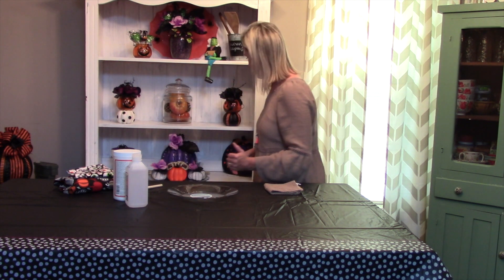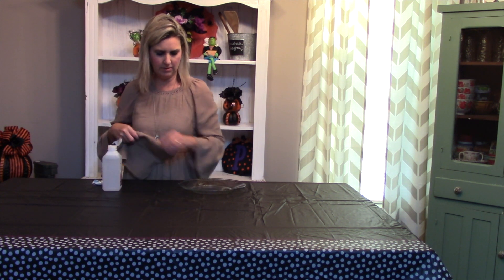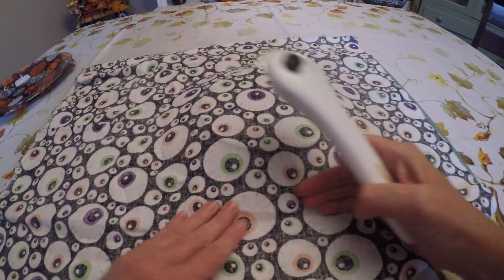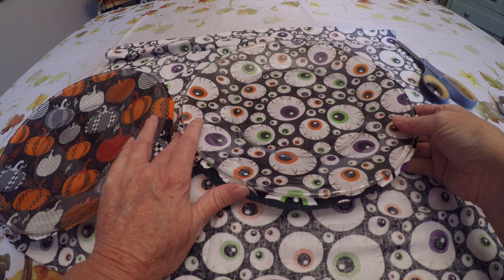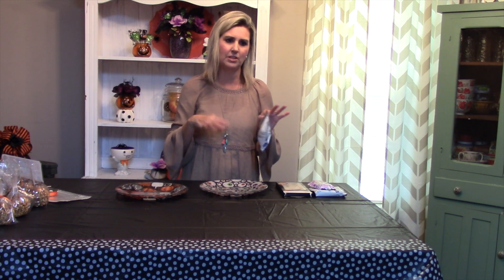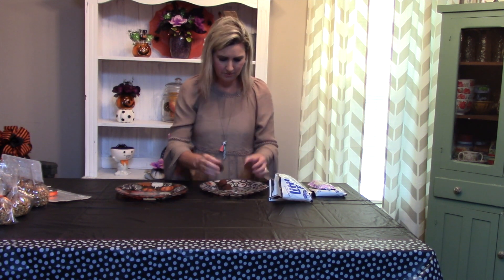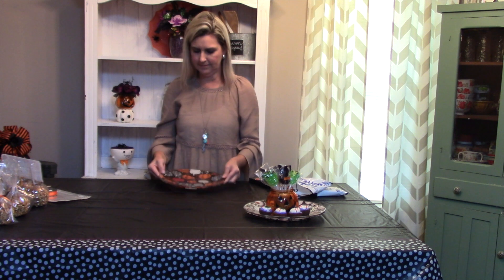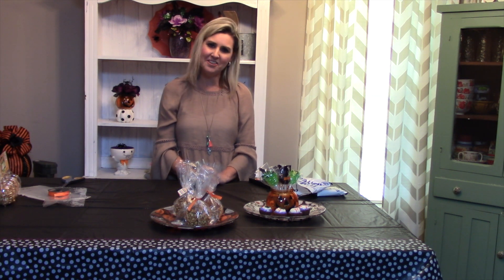Halloween DIY using Dollar Tree items/Spooky Halloween Plate;Fall decor; Holiday decor ;Pumpkin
Fun and Easy Halloween party decor, great halloween crafts  ,  Cute /Halloween eyeball mod podge plate with gummy eyeball brownies and pumpkin decoupaged plate with Carmel apples.

All creations by Southern Delight